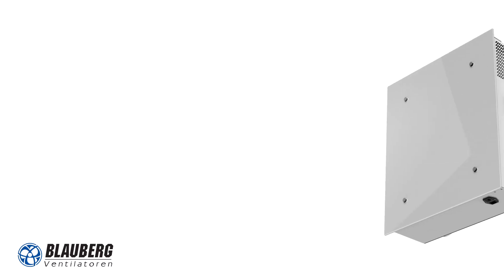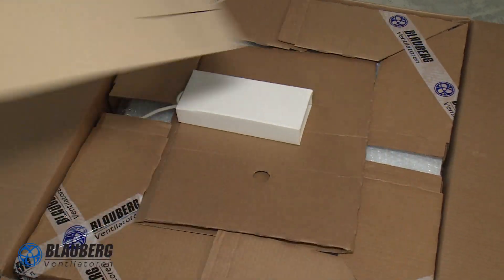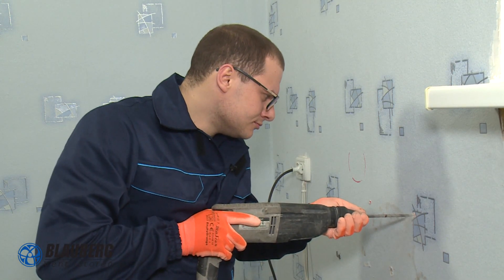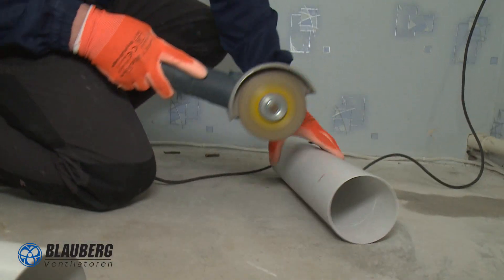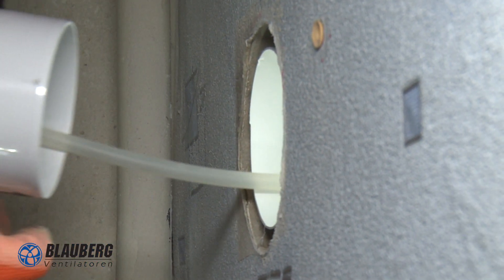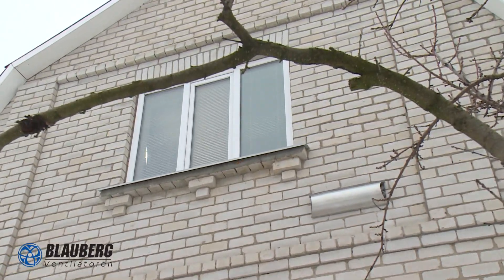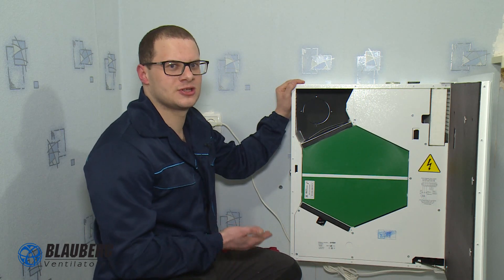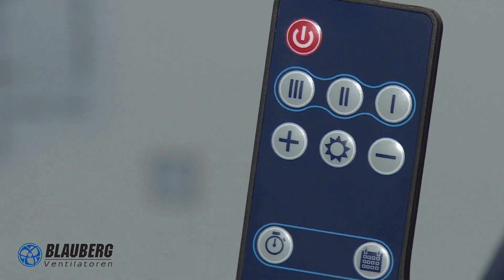Blauberg Freshbox E-100 ERV air handling unit installation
Today we are going to show how to install a Blauberg Freshbox E-100 ERV air handling unit in a house. In our case the Freshbox E-100 ERV will serve a single space. The entire installation will take about two hours.

To install the Blauberg Freshbox E-100 ERV we will need the instruction manual, the mounting template (included), a tool to make a through hole in the wall, expansion bolts, PU foam and the external hood.

Subsequent technical maintenance is quite simple: clean the filters and the heat exchanger from time to time and keep the external hood clean from leaves and debris.

The model featured in this video is equipped with a control panel and a remote control unit for added operation and maintenance convenience.

For more information about Blauberg Freshbox E-100 ERV air handling unit